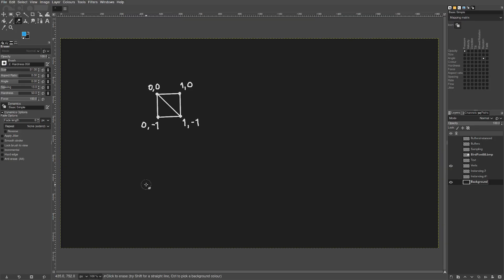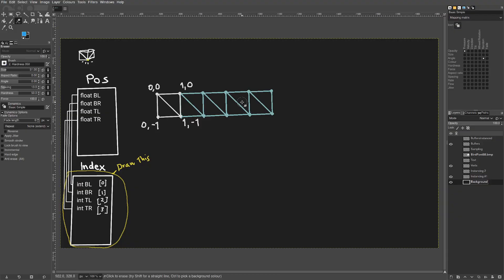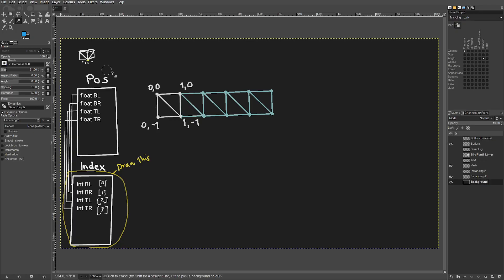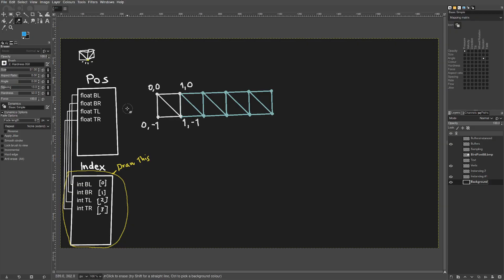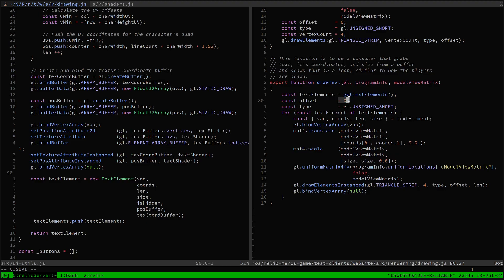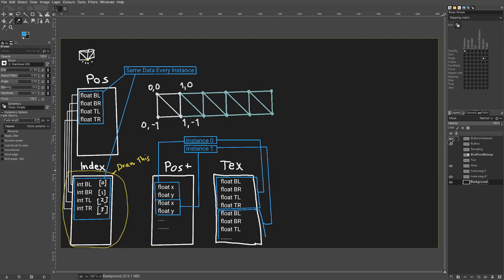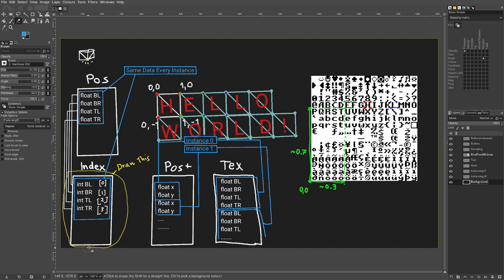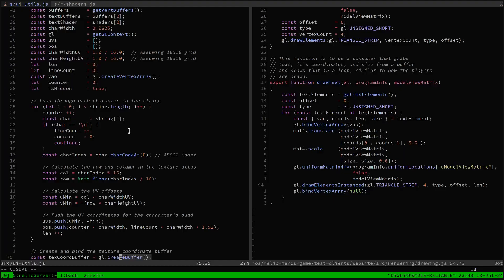WebGL Text Rendering (Tutorial On Instancing)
Works the same in OpenGL 3 +.
Basic text rendering implementation, sampling from a bitmap font
(nothing fancy, sorry, but I do mention SDFs).

This is strictly WebGL 2, and not WebGL 1, which have big differences!